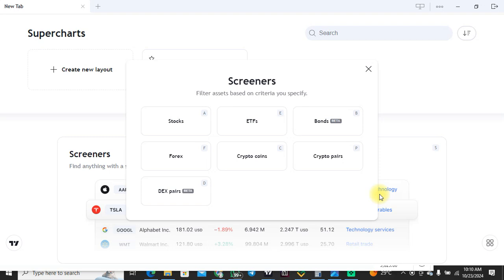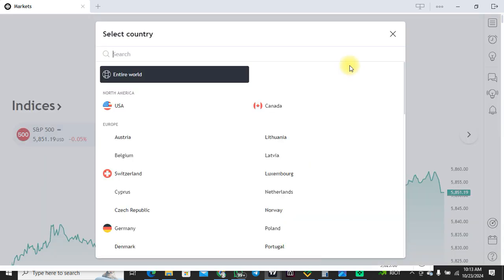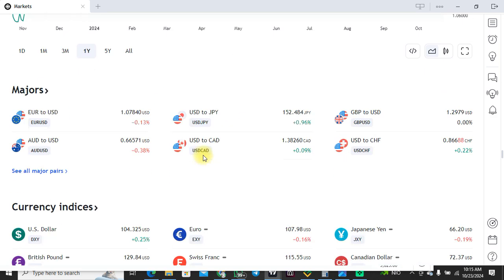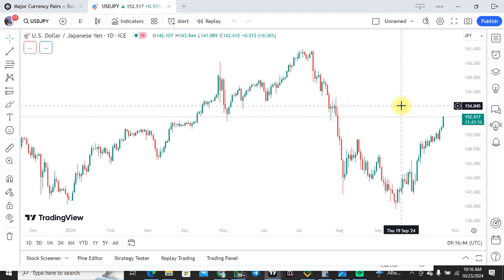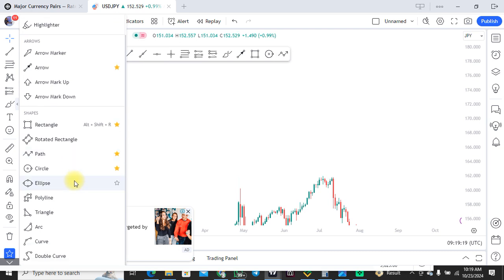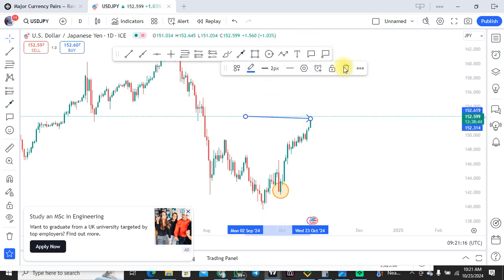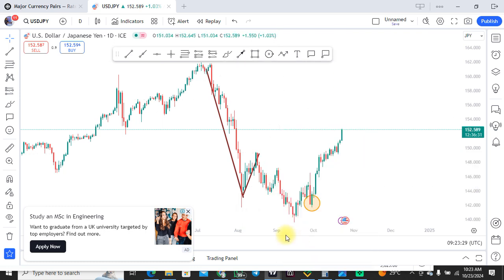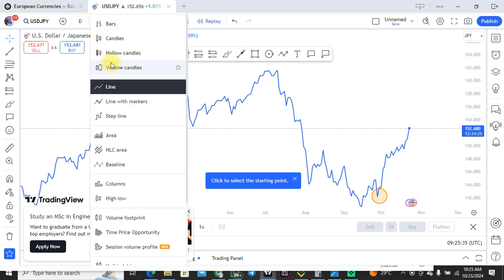How to Use TradingView for Beginners | Full Tutorial 2024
Introduction

Welcome everyone to the tutorial! Today, I’ll be showing you how to use TradingView, one of the most popular charting platforms for traders of all levels.

Whether you’re a beginner or just looking to improve your charting skills, this video will guide you through the basics—from setting up your account to using indicators and customizing charts.